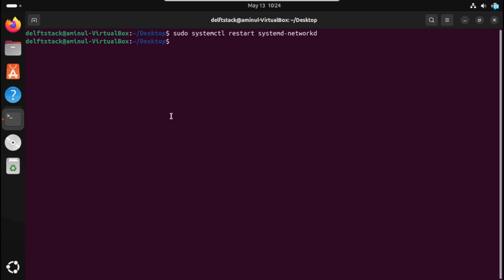How to Restart the Networking Service in Linux – Quick & Clear Guide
Having trouble with your internet connection or networking setup on Linux? In this DelftStack tutorial, we'll show you the simple steps to restart the networking service using the terminal. This is one of the most common tasks in Linux system administration—and knowing how to do it properly helps you fix connectivity issues fast.

🔹 What You'll Learn in This Video:
✅ How to restart the networking service in Linux using the terminal
✅ What to expect when you run the restart command
✅ How to troubleshoot common network issues
✅ Key insights for both beginners and intermediate users

📌 Timestamps:
⏱ 00:00 – Introduction
⏱ 00:10 – Who this tutorial is for
⏱ 00:21 – Command to restart networking service
⏱ 00:47 – What happens after restart

Restarting the network service is a key troubleshooting step when you're dealing with issues like lost connectivity, IP changes, or restarting network hardware. This tutorial keeps it simple so you can apply the knowledge right away—no fluff, just the exact steps you need.

🔥 Found This Useful? Help Us Grow!
Don't forget to tap the 🔔 so you never miss an update!